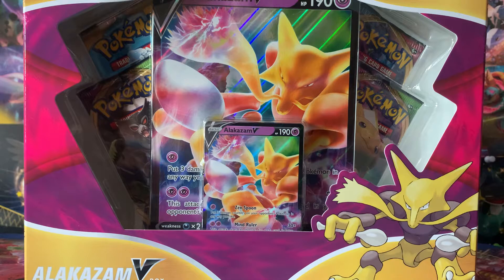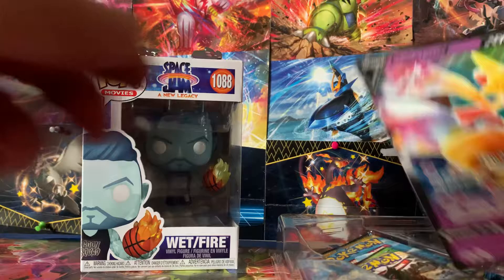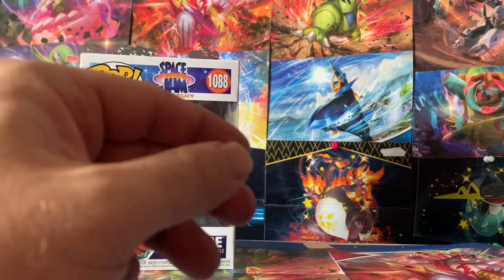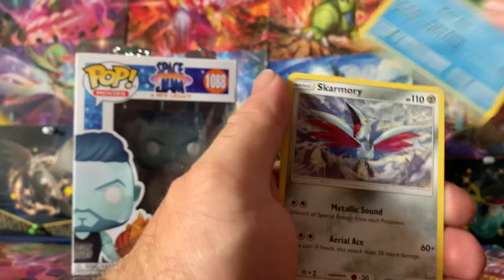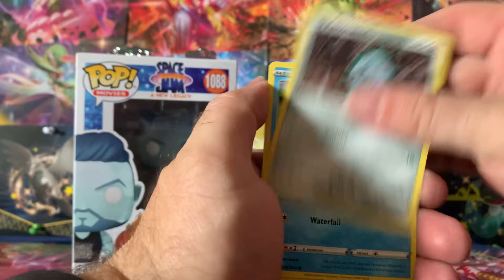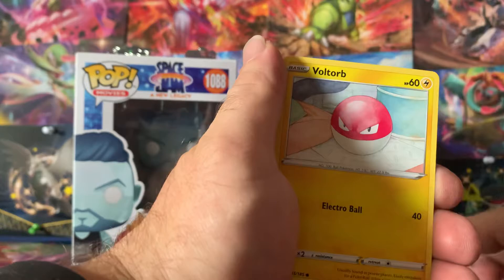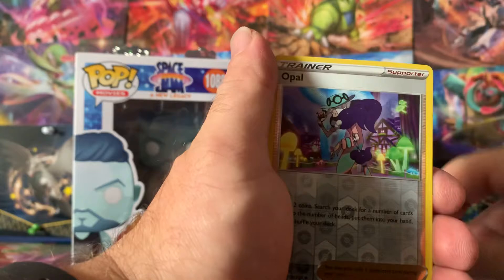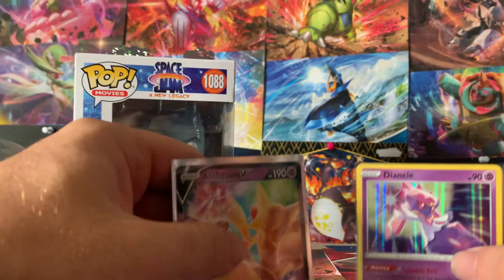Where the magic Alakazam?